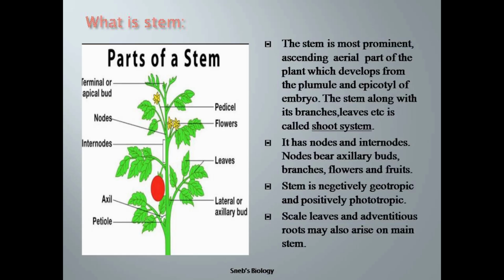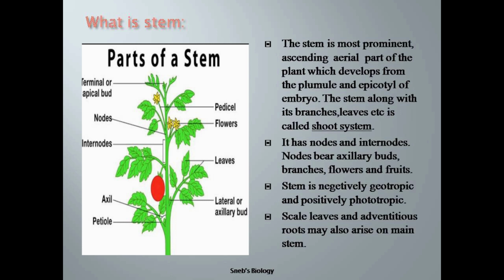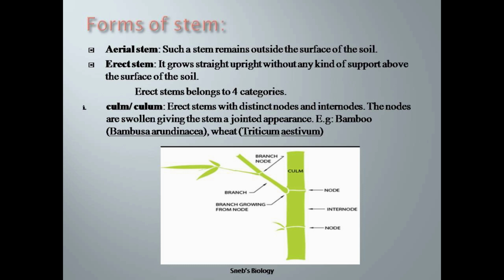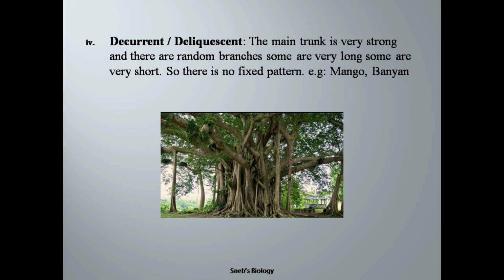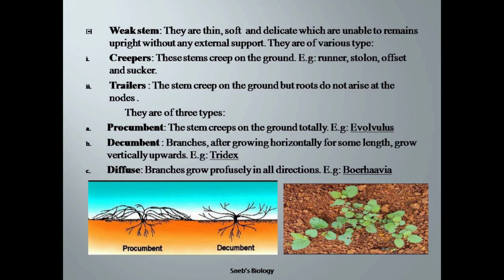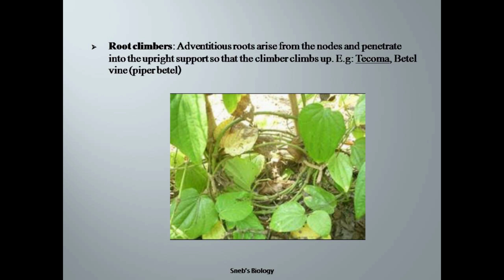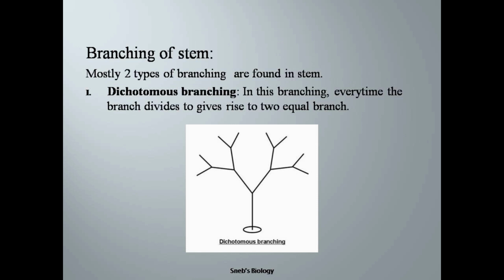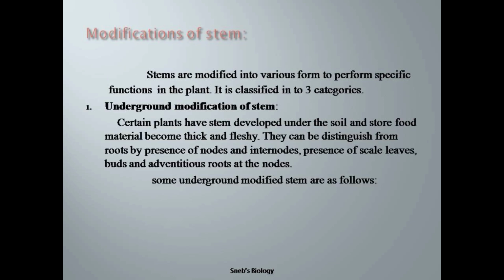MORPHOLOGY OF FLOWERING PLANT || STEM|| Part-1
Hello Learners!!!
This is the second lecture of Plant Morphology which describes the structure and various forms of Plant Shoot System. All the structures involved in stem and forms and functions of stem are explained in details with appropriate examples. The video includes some figures for your better understanding. The next videos of this series will be uploaded tomorrow.